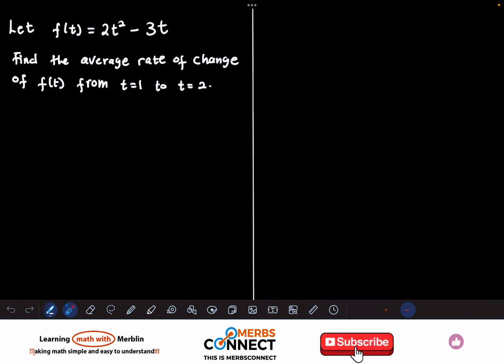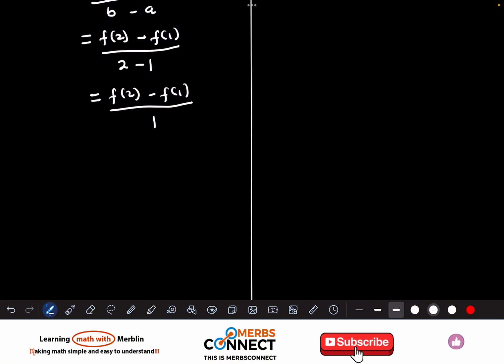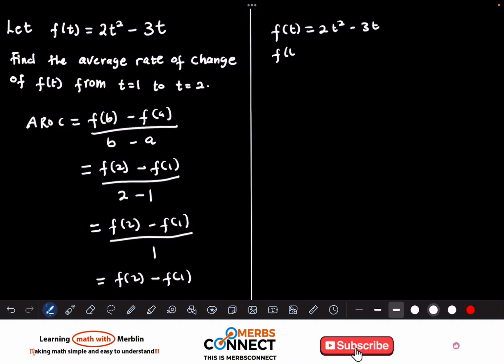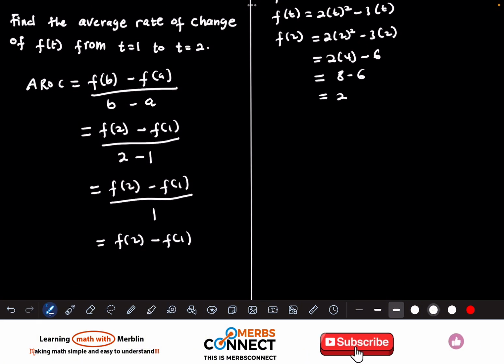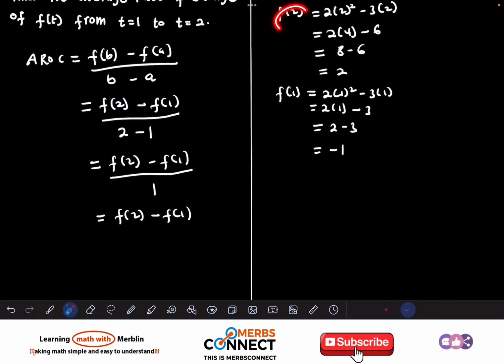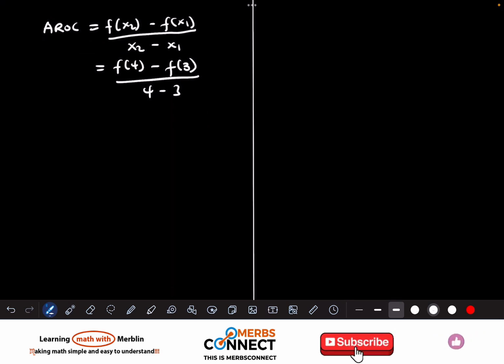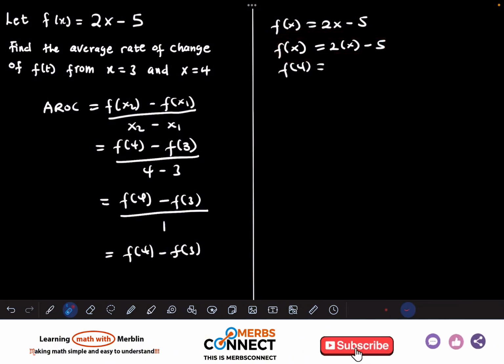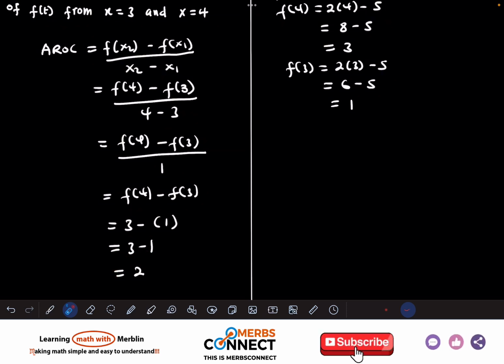Average and Instantaneous Rate of Change | Let's Practice 1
In this video, we focus on a step-by-step practice example to help you master the concepts of Average Rate of Change. This example is designed to build your confidence and deepen your understanding of these essential mathematical ideas.

✨ What You'll Learn:
- How do you calculate the average rate of change from a given set of data or a function?
- Tips and tricks for solving problems effectively.